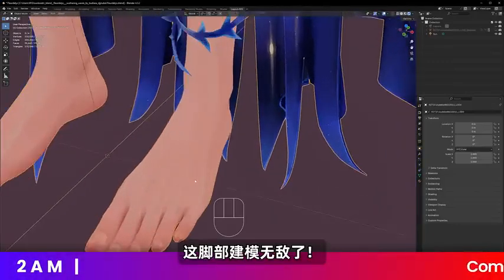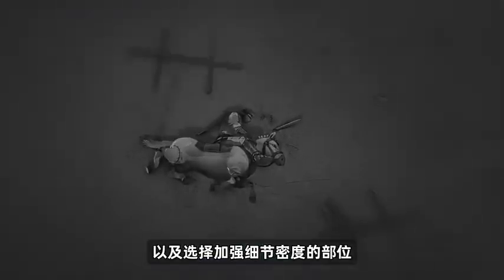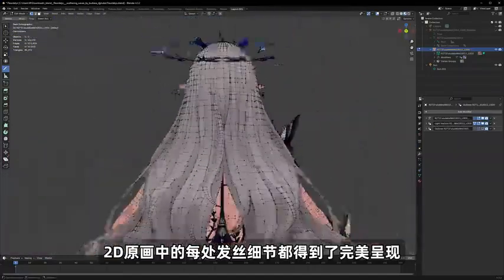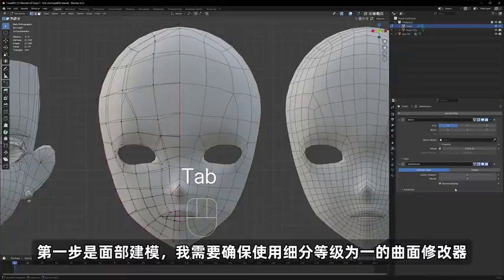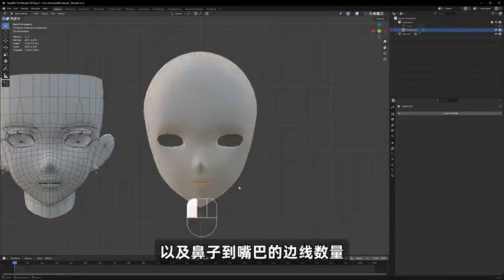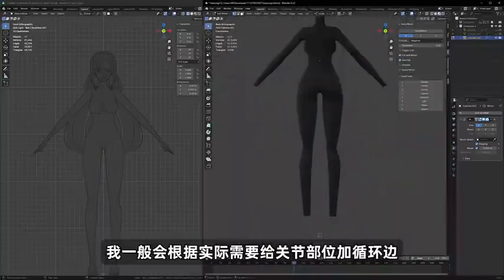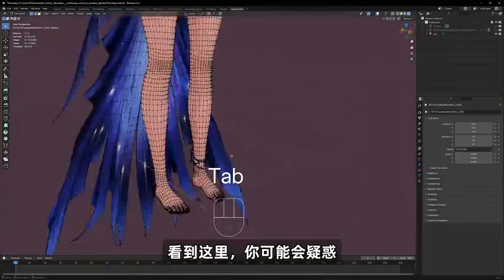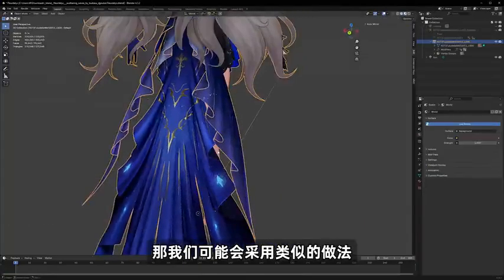你不知道鸣潮建模里这些有趣的小细节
🎮⚡欢迎来到你的“鸣潮情绪收容所”⚡🎮
这里不只是看视频，这是——
🔥主播集体发癫现场
🔥剧情刀到心巴合集
🔥周年庆线下人山人海直击
🔥国内外反应一网打尽（熟肉放心吃！）
📢当鸣潮3.3周年前瞻一出——
弹幕炸了！主播疯了！观众笑了又哭了！😭🤣
从“御驾亲征”的热血到“直接破防”的泪崩，每一秒都是高能名场面！
🎧还有战双神曲、电音科幻、沉浸式配音——
鸡皮疙瘩？安排！情绪拉满？必须的！
👀不管你是：
✔剧情党 ✔音乐党 ✔整活党 ✔吃瓜党
来这儿，全都能爽到起飞🚀
最炸反应｜最狠刀子｜最燃瞬间｜最离谱操作！